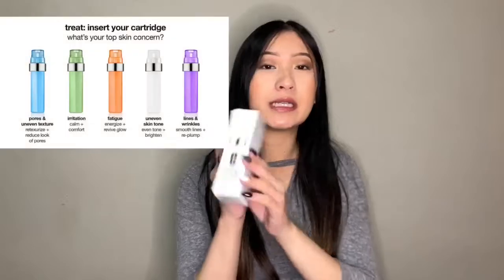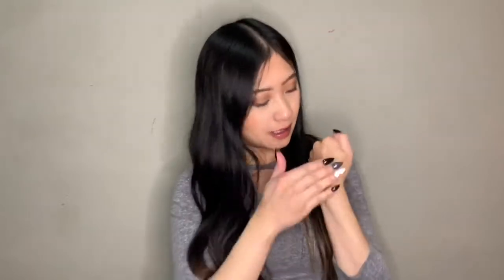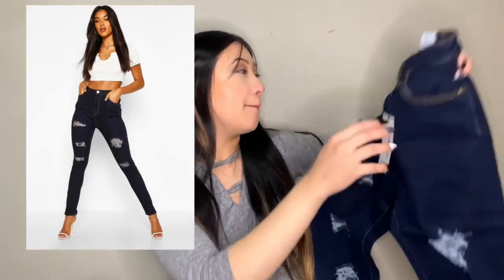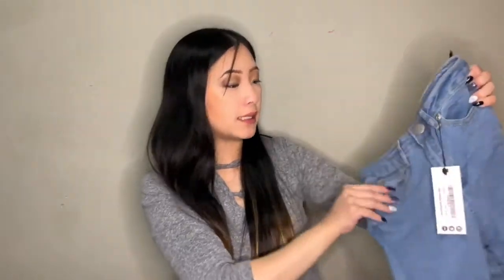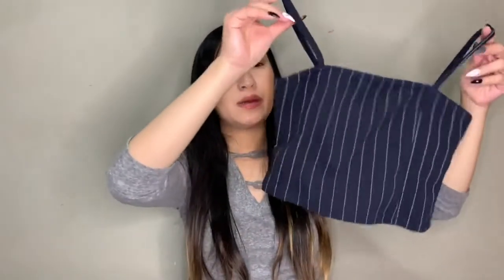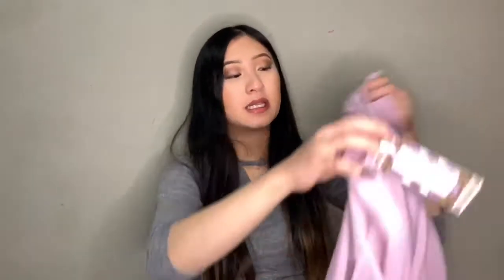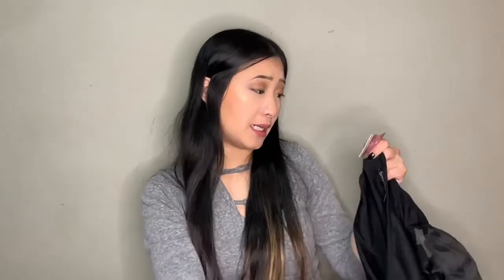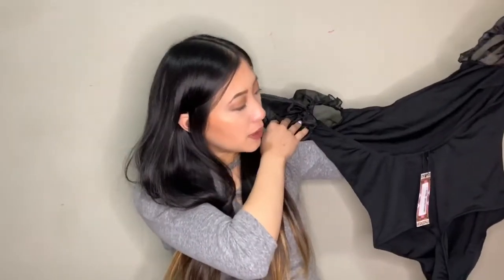Spring Beauty & Fashion Haul! | Jennylee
I really hope you all are enjoying my content as I love making them for you!

Products Mentioned:

Patrick Ta Body Oil - A Vision
Clinique ID Custom Blend Hydrator
Juvias Place Warrior 2 Palette
Juvias Place The Zulu Palette
Juvias Place Nubian Palette

ツ

-- Jenny♥♥